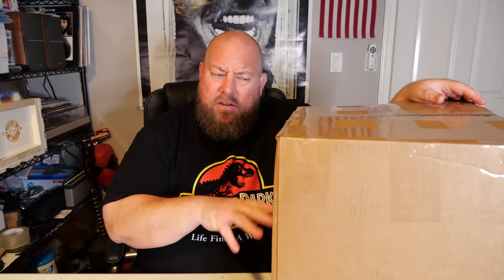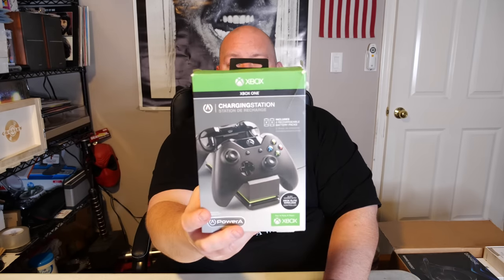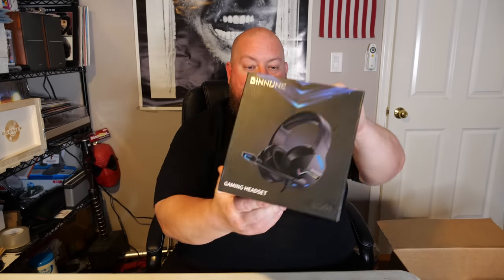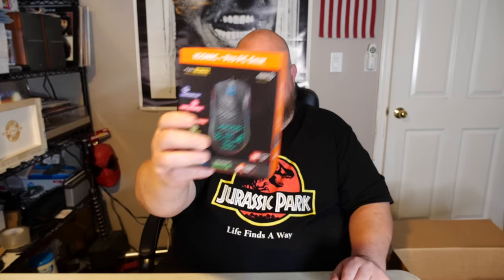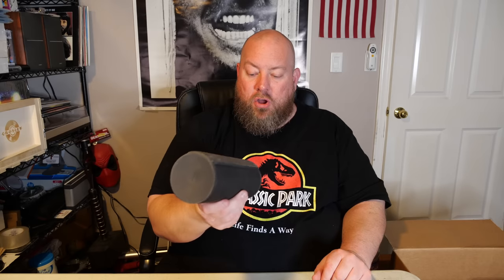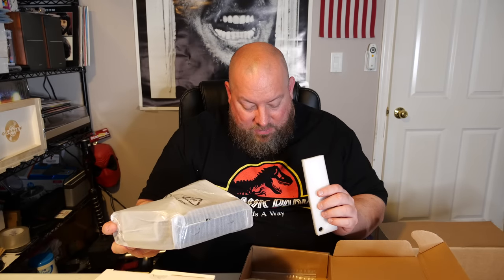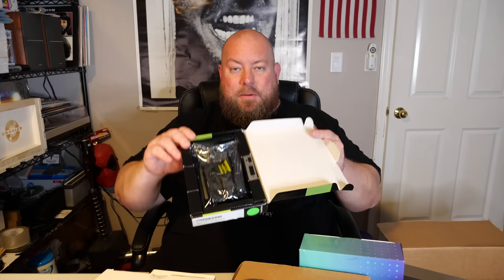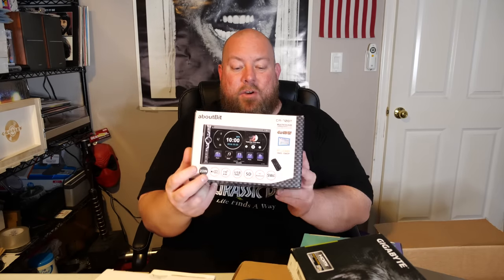What's INSIDE of an ELECTRONICS Amazon Customer Returns Mystery Box?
It's ELECTRONICS DAY!

Clint Miller
484 E. Carmel Dr. 127